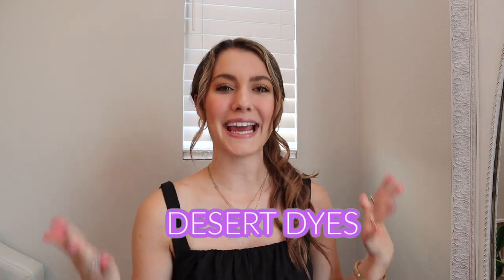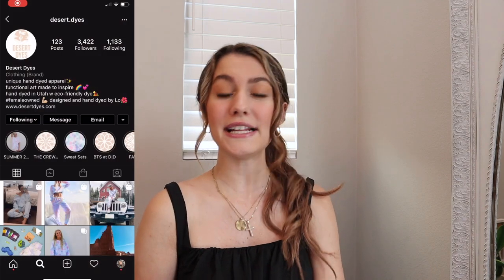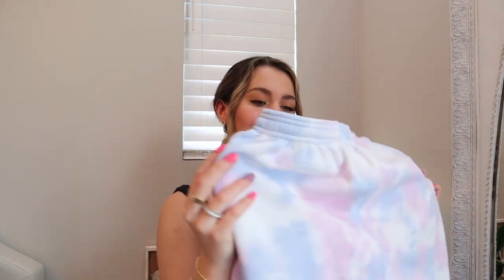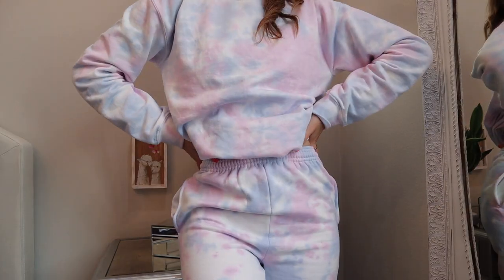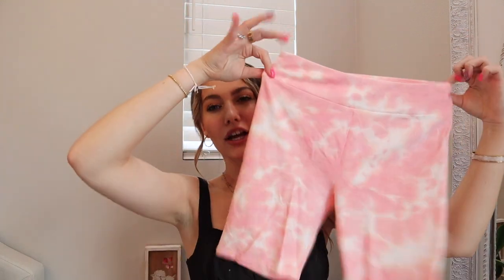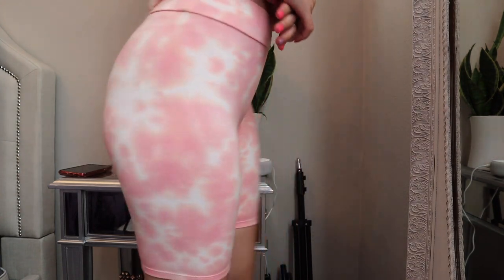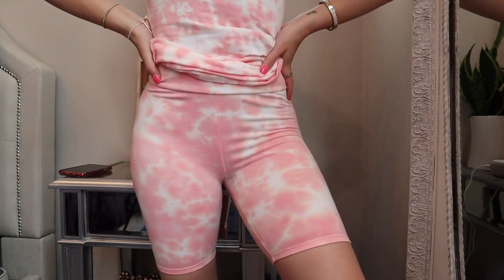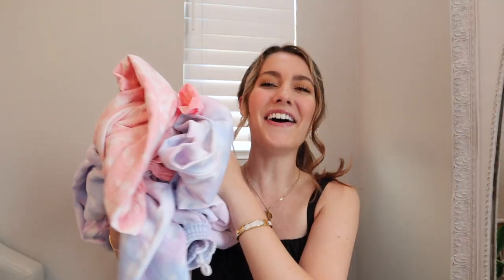DESERT DYES TIE DYE TRY ON HAUL!!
OPEN ME!!!
Hi everyone today I am doing another try on haul! I am so so so excited for this try-on haul today. Tie dye is my new favorite trend and I love wearing it. Today I try on a bunch of different items from Desert Dyes which is an Etsy tie dye store. I love their pieces and they are so comfortable as well as soft. Each item I tried on was in a size small but I loved all of them. Also, there are so many different ways to style each and every single clothing item. The tie dye set is one of my favorite items that I tried on but I also loved the shorts and everything else. Also, the tie dye biker shorts are a dream. I will have all the information for Desert Dyes down below. I do not get any money from it but I always love coupon codes and I wanted to share it with you if you are interested in purchasing anything from the desert dyes website. Not only is everything amazing but they have so many different colors!

 Wherever you are I hope you are having an amazing day :).

Thank you so much for 1,400+ subscribers it means the world to me!!

Desert Dyes Etsy Shop
All the items I talked about
Sweat Set (size small)
Biker Shorts (size small)
Tie Dye T Shirt (size small)
T Shirt Dress (size small)
Coming soon
Headband (adult)
Sweatpants (size small)
Sweatshirt (size small)

For the sweat set and headband, they are in the colors 13 and 18

Music Used
Intro

FAQ
What do I edit with?
Imovie